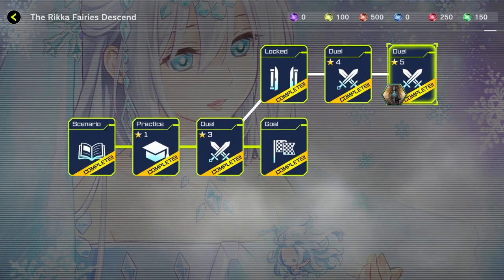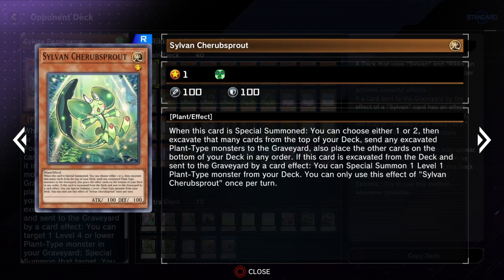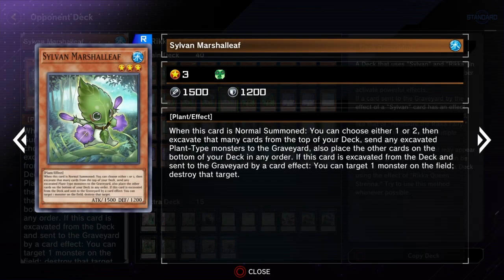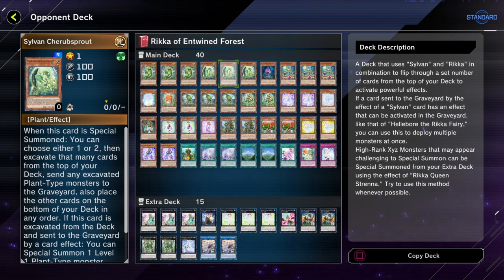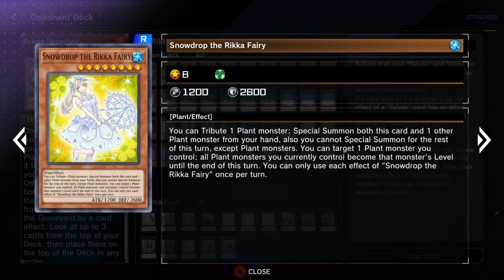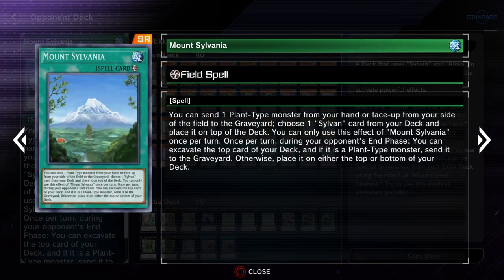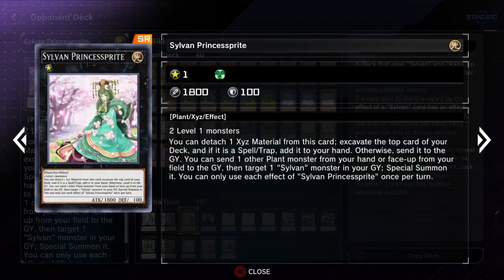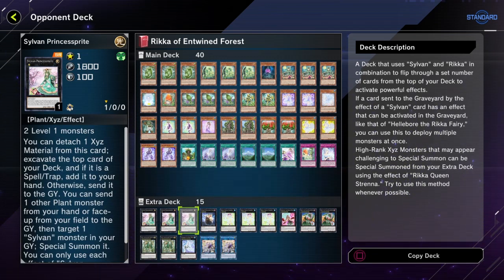Yu-Gi-Oh! Master Duel Solo Mode Decks Overview (Part 23)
Galatians 5:24

With deck 1, I showcase my opponent's deck, "Rikka of Entwined Forest", a "Rikka" deck that also combines itself with "Sylvan".

0:00-0:25 Intro
1:06-16:20 Deck Overview 1
16:21 Outro

Thank you to all who stayed for the deck overview section(s). A big thanks goes to those who stayed for the entire video.